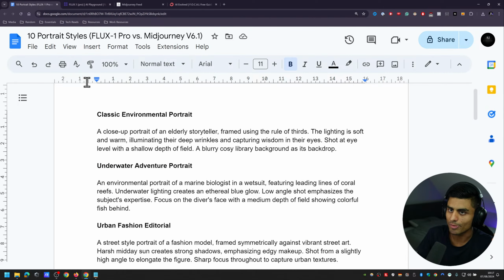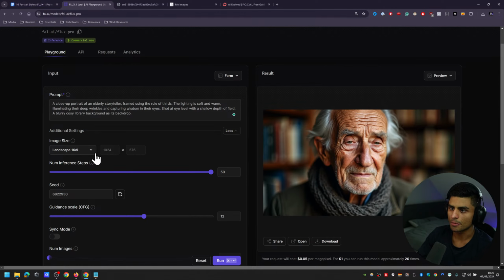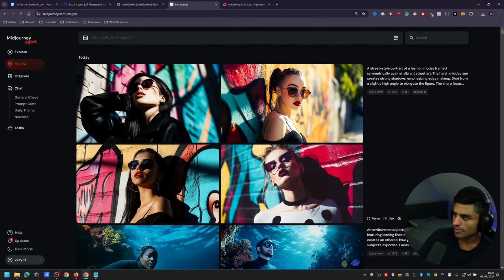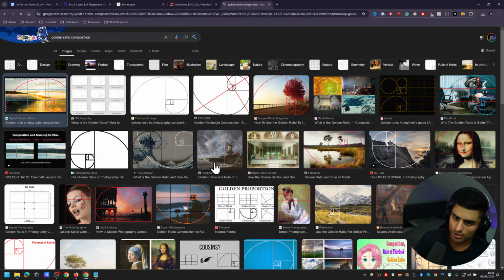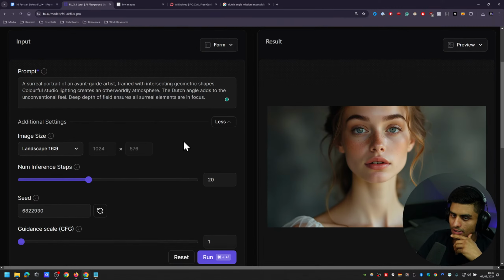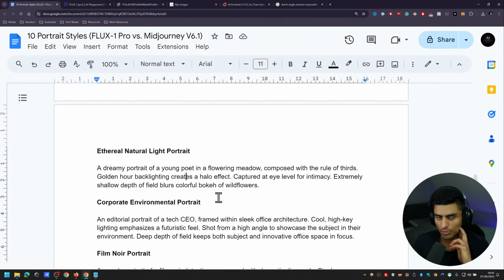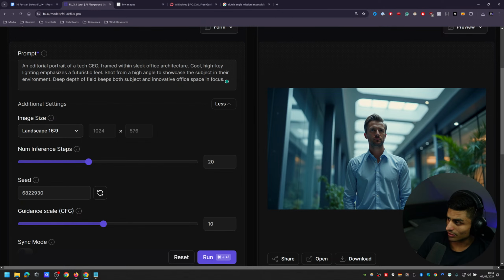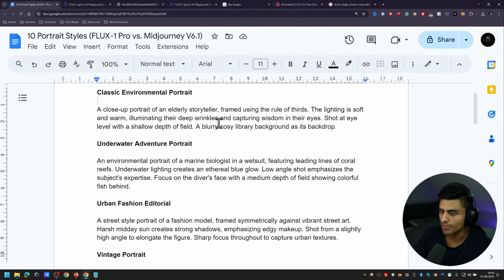Midjourney v6.1 vs. FLUX. 1 Pro: RESULTS Compared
Need help with Midjourney?

In this stream, we go through prompt examples using my F.O.C.A.L framework and see the difference in results between Midjourney V6.1 and FLUX 1 Pro.

I'll then be answering some questions at the end for five or so minutes if there are any.

flux, flux1pro, flux1, fluxai, midjourneyportraits, midjourneyv6.1, genaitools